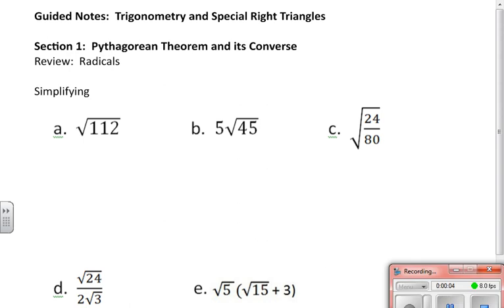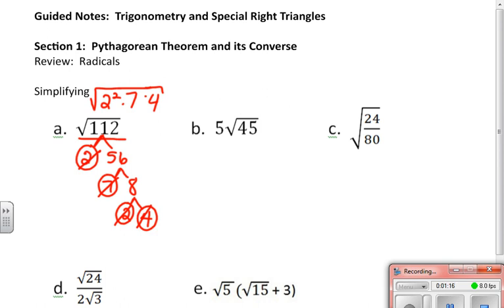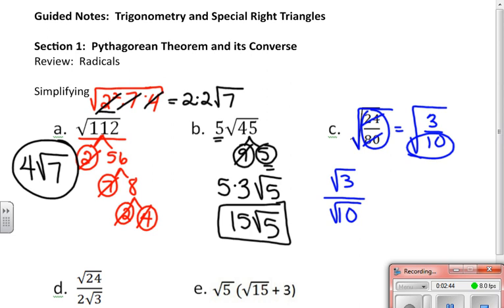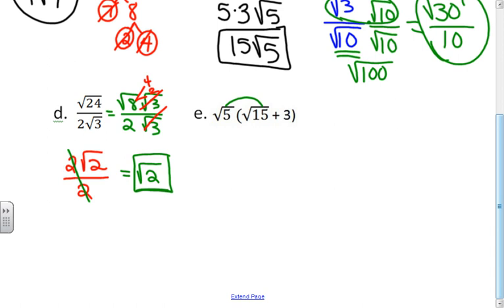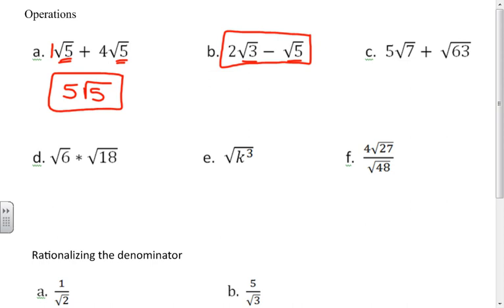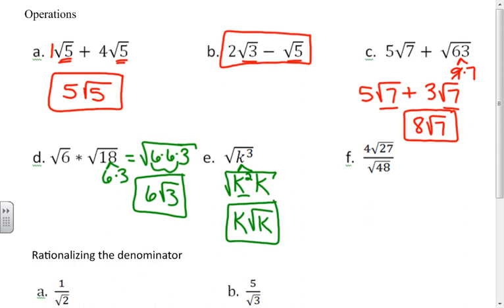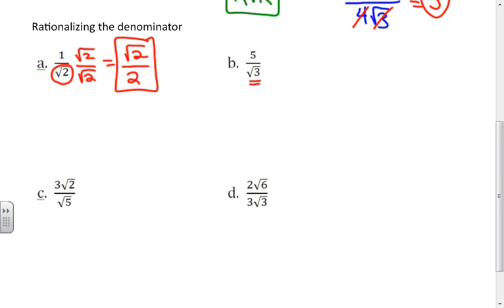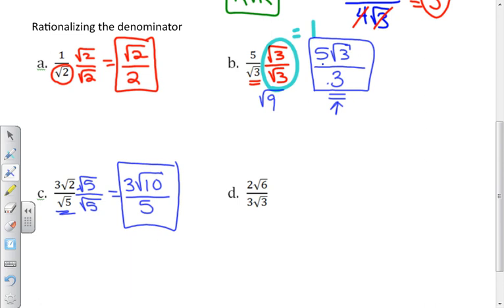Trig Sect1 part 1